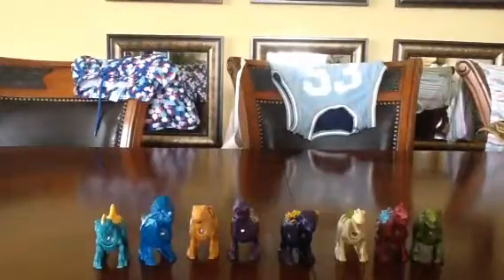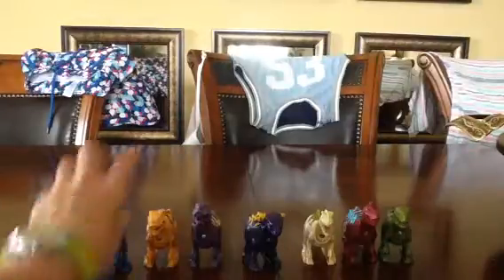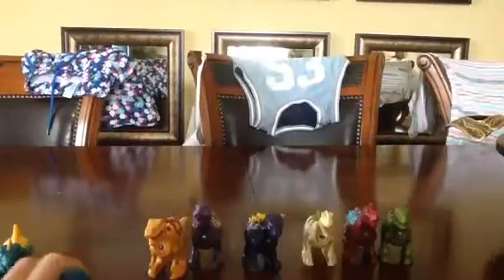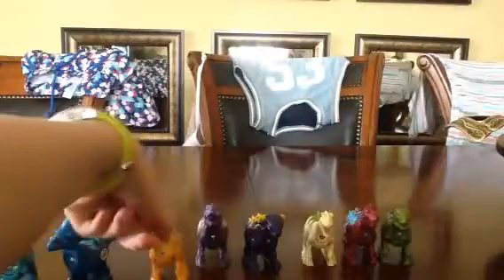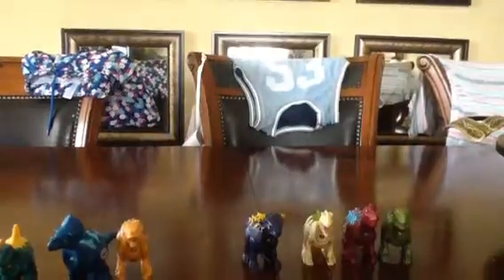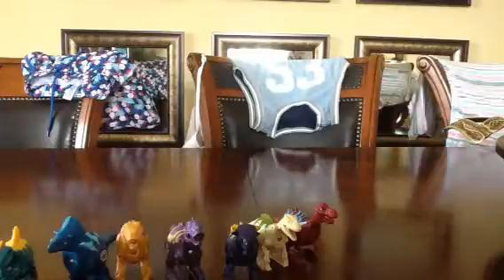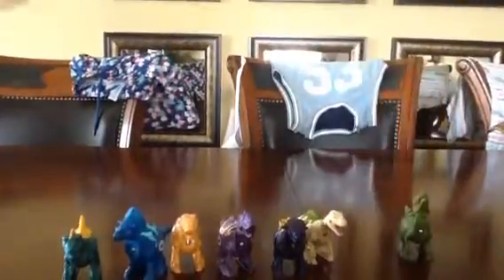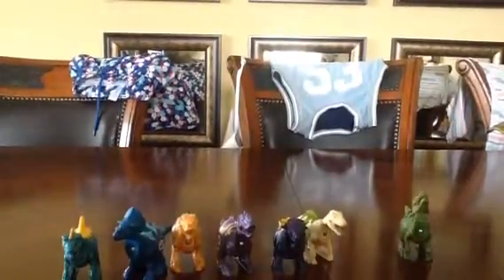My Brawlasors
NEW BRAWLASORS for me